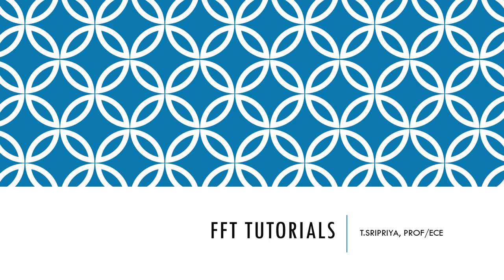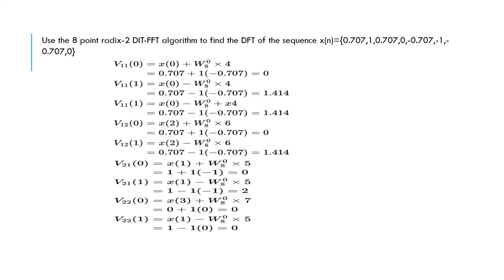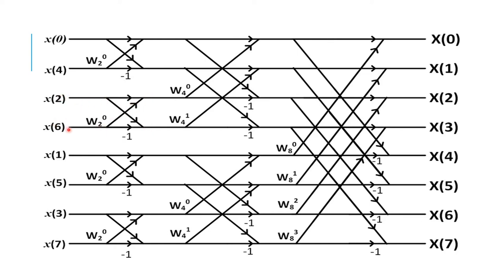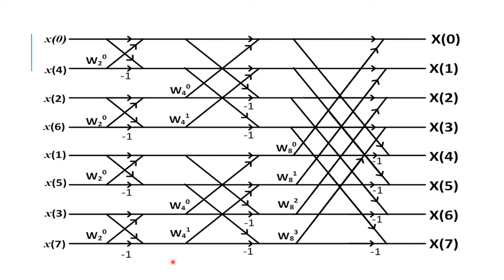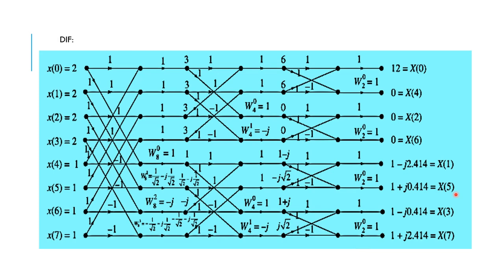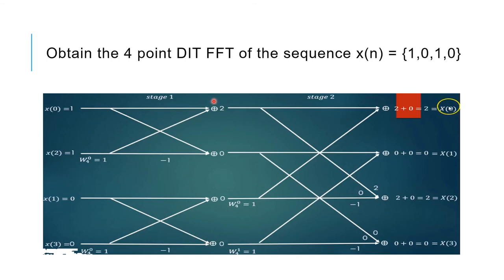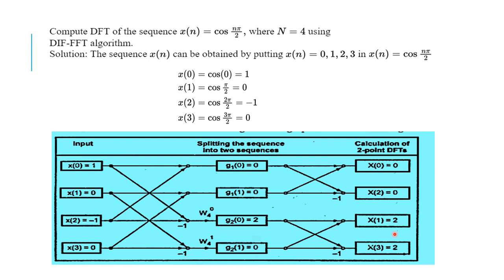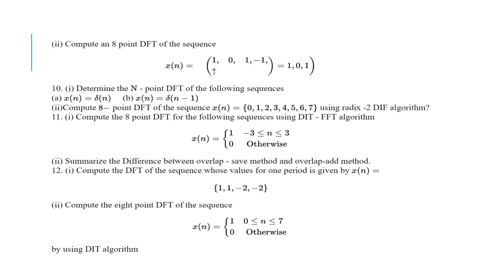FFT Tutorials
N = 8 Point DIT & DIF Tutorials, N = 4 Point DIT & DIF Tutorials & Inverse FFT